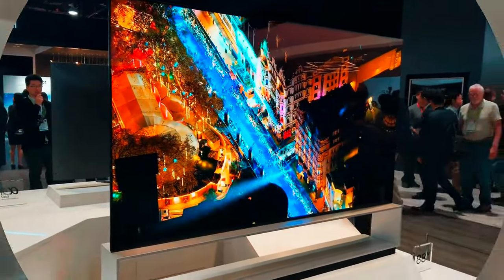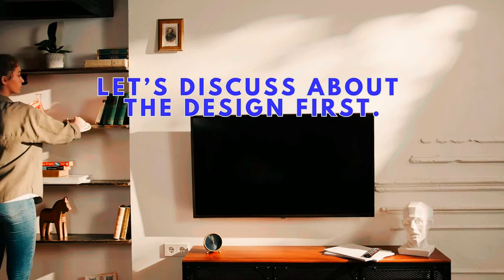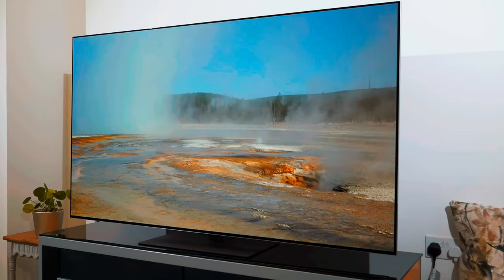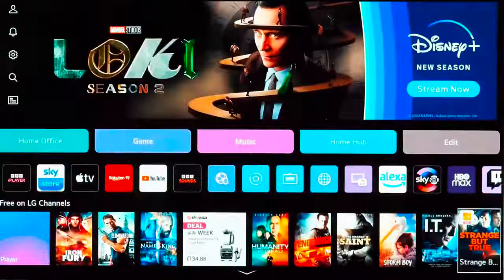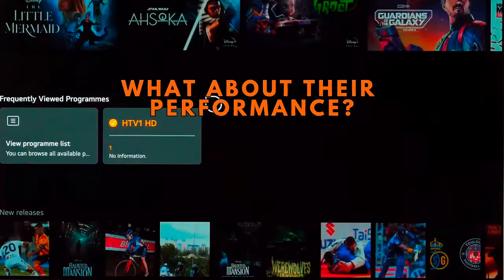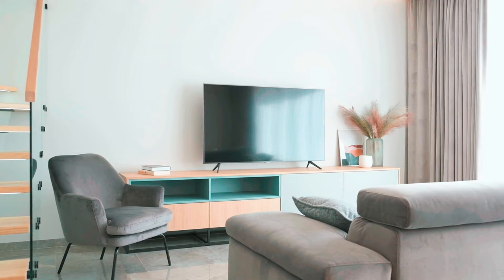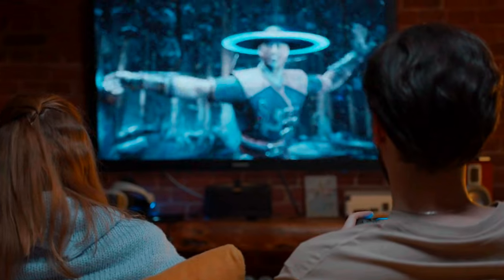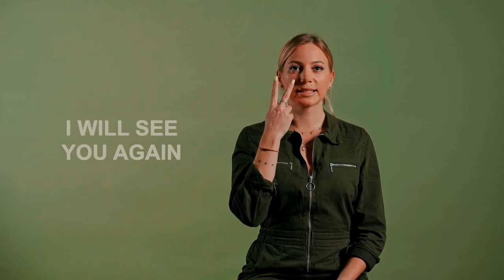LG Evo G4 OLED TV Review | LG G4 vs Its Rivals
Are you ready for the ultimate OLED TV experience? Look no further than the LG Evo G4 or its Rivals! This video unveils the secrets behind this stunning TV, from its sleek design to jaw-dropping picture quality. Whether you’re a cinephile or a gamer, the LG Evo G4 delivers like no other.

👀 Curious? Let’s dive into the future of home entertainment! 📺🚀

Product Link:
LG OLED TVs

Outline:
00:00:00 Introduction
00:01:10 Design and Build Quality
00:03:20 User-Friendly Interface
00:04:39 Picture Quality and Performance
00:06:10 Gaming Performance
00:07:21 Conclusion